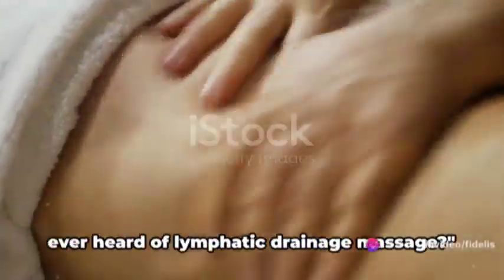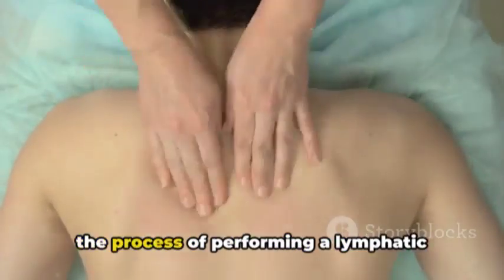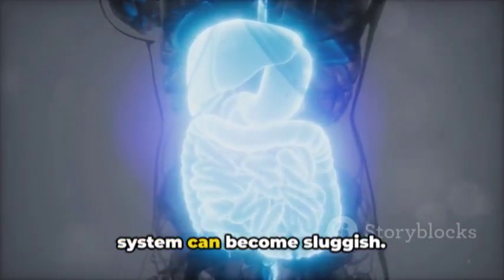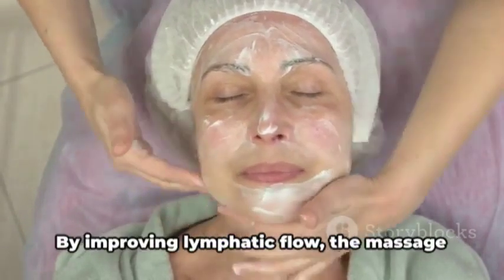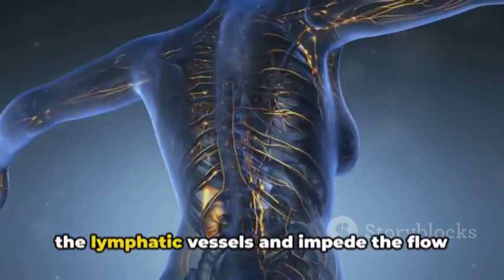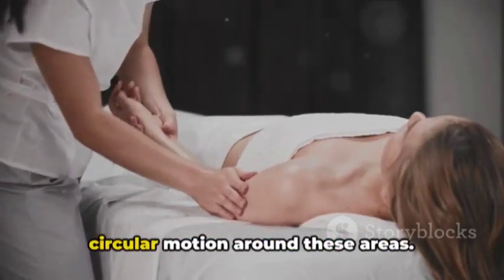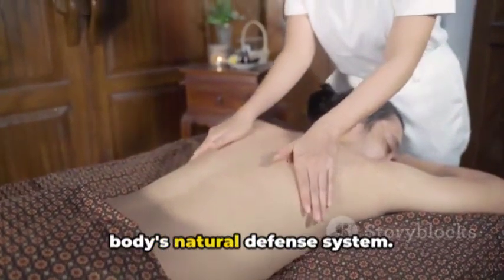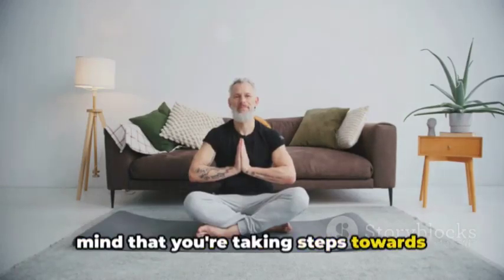The Benefits of Lymphatic Drainage Massage (and How to Do It at Home)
Have you ever heard of lymphatic drainage massage? In today's video, we will be discussing the benefits of lymphatic drainage massage and how you can do it at home. Lymphatic drainage massage is a gentle technique that helps to stimulate the lymphatic system, which plays a crucial role in maintaining our body's immune system. This type of massage can help reduce swelling, detoxify the body, improve circulation, and promote overall relaxation.

To perform lymphatic drainage massage at home, you can start by gently massaging your neck in a downward motion towards the collarbone. This helps to stimulate lymphatic flow in the neck area. Next, you can move on to the armpits and gently massage in a circular motion to help drain the lymph fluid from the arms. You can also perform light strokes on the abdomen to assist with lymphatic drainage in the abdominal area. Remember to always use gentle pressure and avoid pressing too hard, as the lymphatic system is very delicate. Don't forget to incorporate lymphatic drainage massage into your self-care routine for a healthier body and mind.